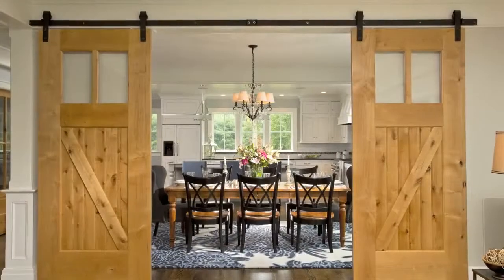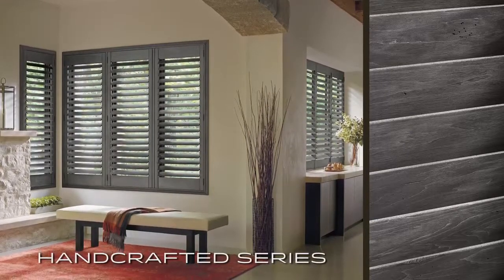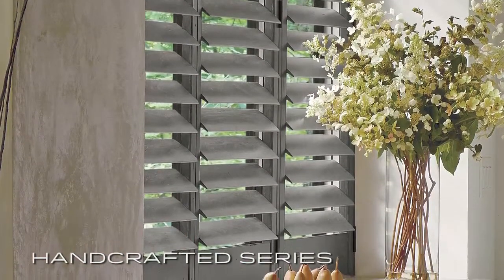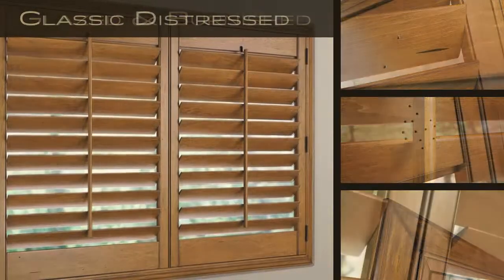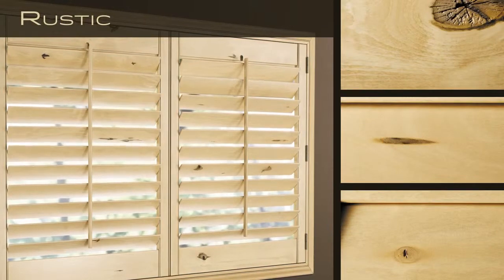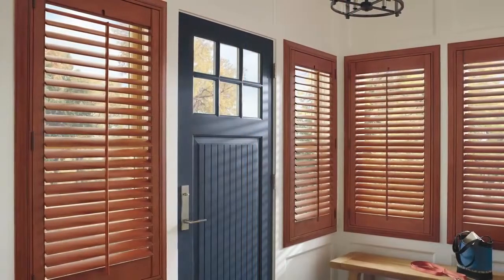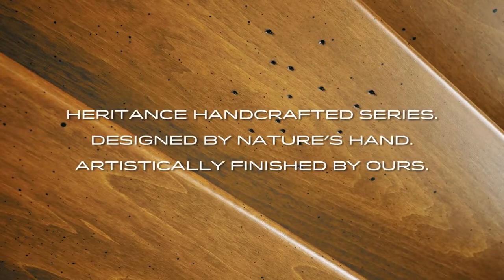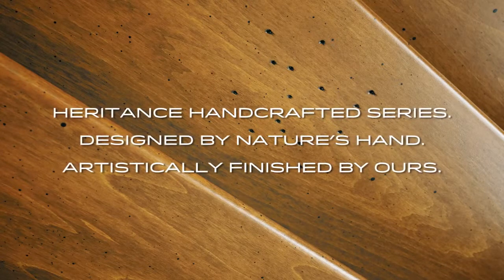Houston Plantation Shutters from Hunter Douglas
Houston Plantation Shutters in a class of their own.